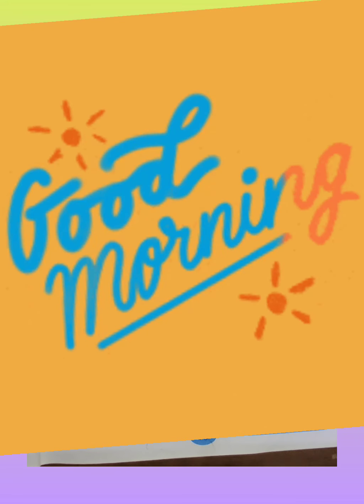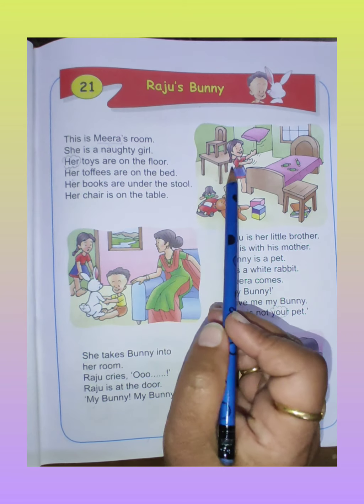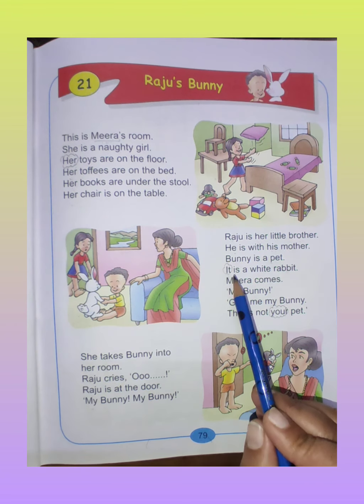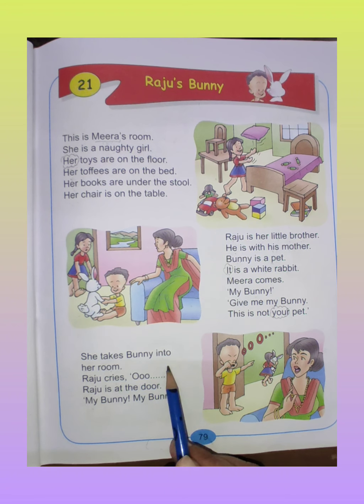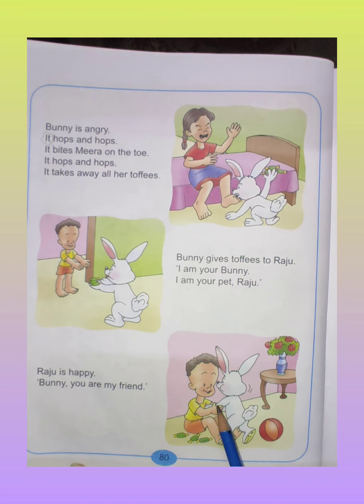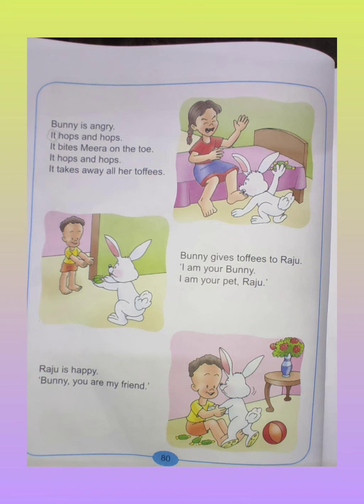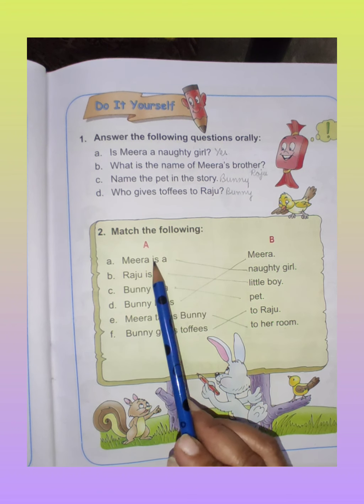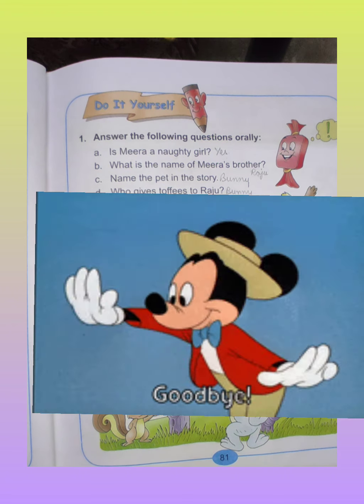Lesson 21# Raju's Bunny# Reading